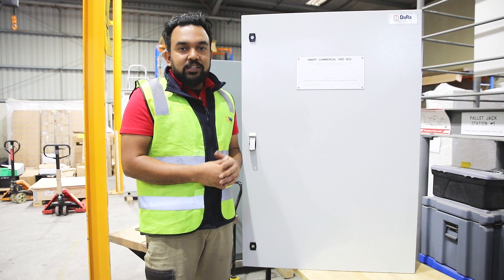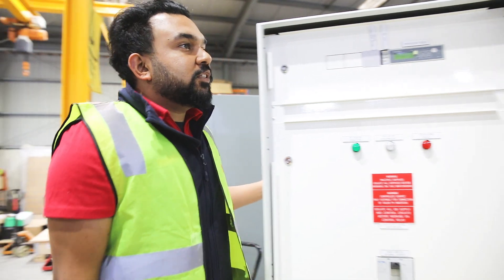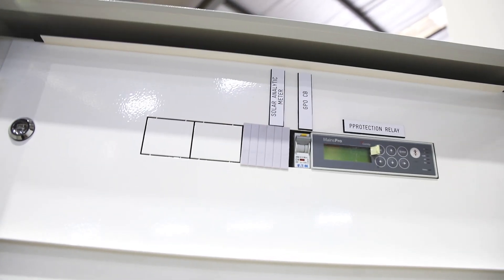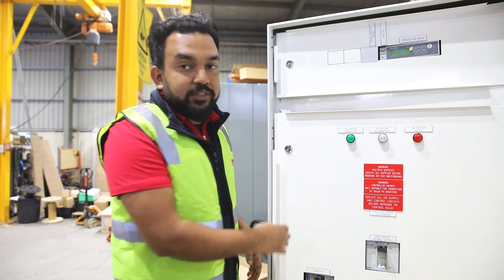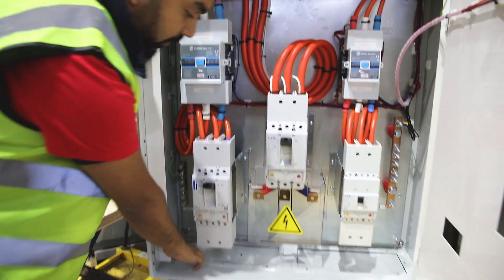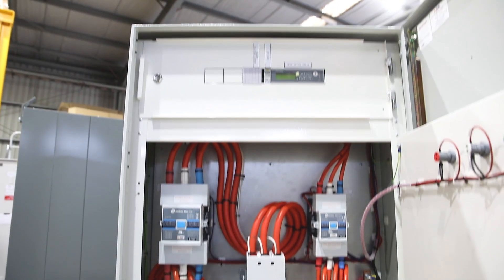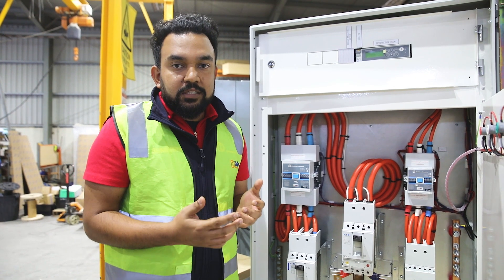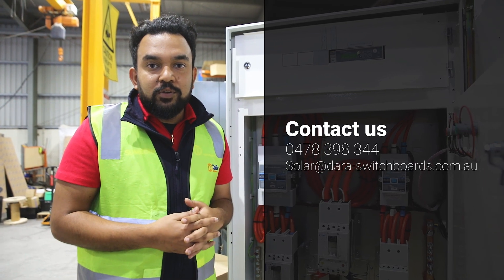Custom Made Solar Grid Protection Switchboards (NPU's)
Dara Switchboards is one of the leading manufacturers of grid protection switchboards (NPU's). In this video, we demonstrates a 150kw NPU that he and his team got priced, designed, and manufactured in record time for one of our good clients. Commercial solar projects have a tight construction time frame and you cannot wait weeks and months for an NPU. That is where our team does wonders for our customers by designing and manufacturing at speed so that you can do the grid connection in record time helping your end client with energy savings FAST. With our in-house injection testing capabilities, you are getting the NPU with a full test report as per DNSP requirements so you get on with grid connection FAST. (Power quality testing can be organized on-site with our team too)